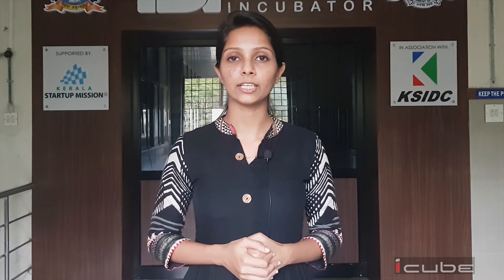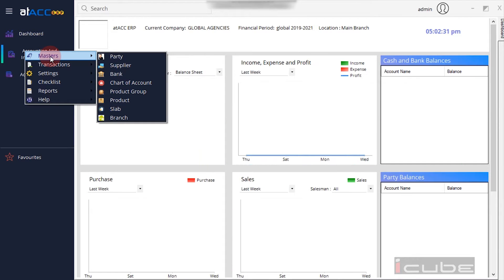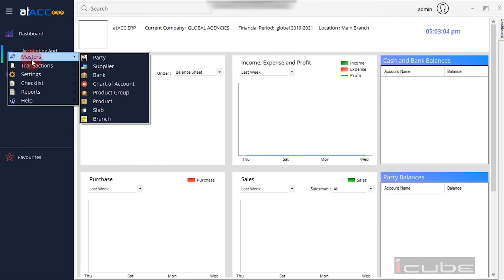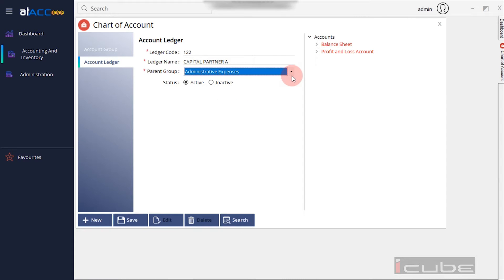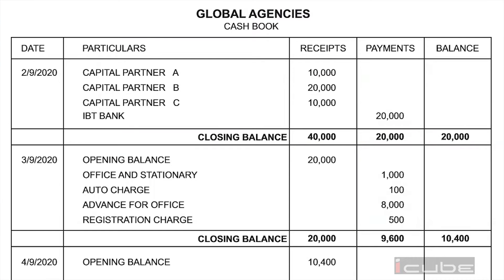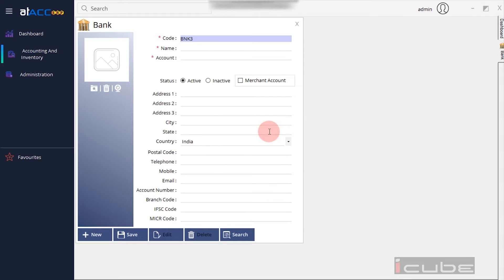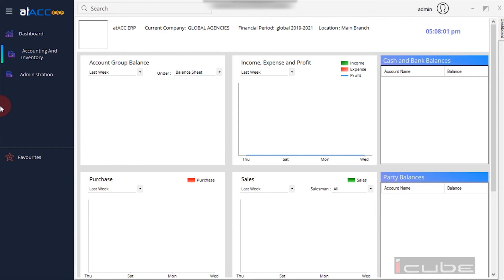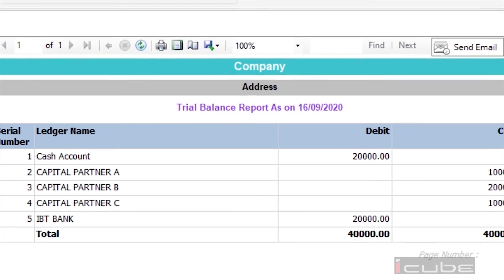Accounting software in Malayalam / Professional Accounting system in Malayalam / accounting basics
The video will educate you about accounting in a simple manner.You can learn accounting documents like cashbook,bankbook,purchase bill and sales bill within five minutes.

Accounting Course Includes:
X1  - (Higher Secondary / CBSE / Vocational Higher Secondary)
X11 - (Higher Secondary / CBSE / Vocational Higher Secondary)
B.com,  BBA  (Degree Level)
M.com, MBA  (Master Degree Level)
Tally ERP with GST  (Complete software Training)
Accounting Jobs Profile review
Accounting Jobs Interview Tips